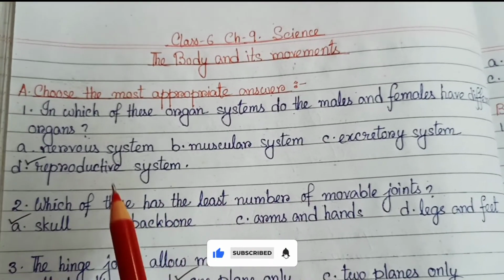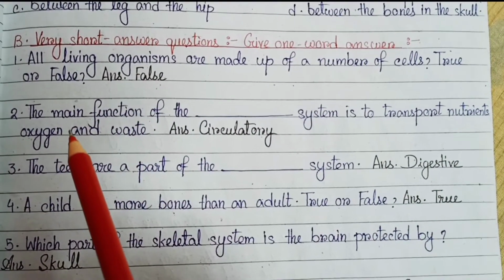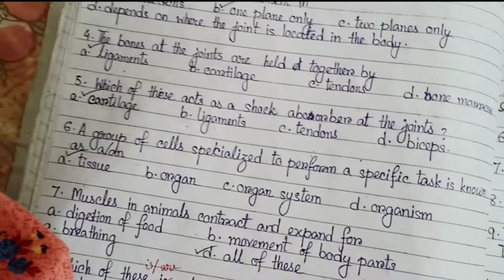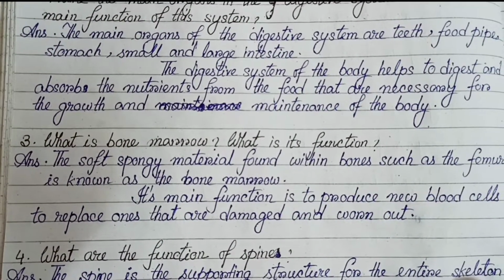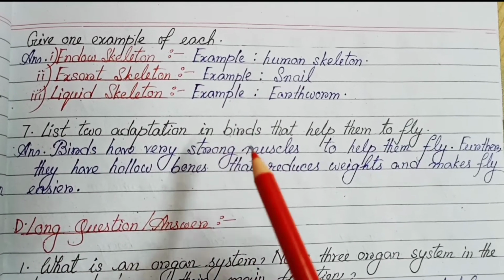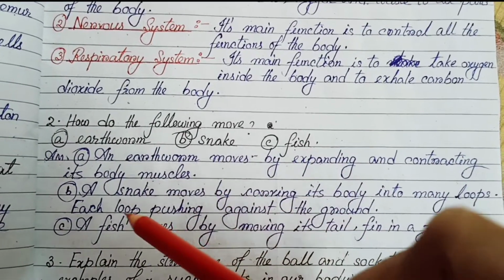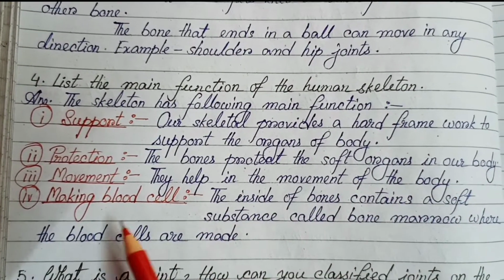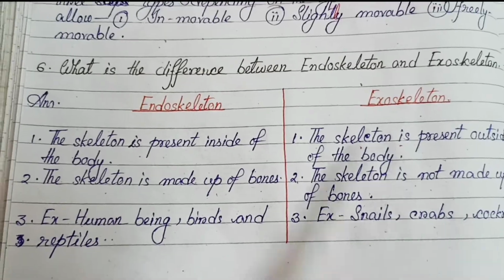The Body And It's Movements Question Answer | The Body and It's Movements Exercise Class 6 Science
In this video you will get complete exercise of The Body And It's Movements Class 6 Science.
You will get full exercise of The body and its movements class 6 Science.

The Body And It's Movements
The Body And It's Movements question answer
The Body And It's Movements Complete Exercise
The Body And It's Movements class 6 Science
The Body And It's Movements full exercise
Class 6 Science The Body And It's Movements
The Body And It's Movements exercise
The body and its movements question answer
Class 6 Science
Inside question answer
Private Tuition
Free Tuition
West Bengal English Medium Free Tuition
West Bengal Board English Medium Private Tuition

Class 3 All Subjects Playlist Links -

Class 4 All Subjects Playlist Links -

Class 5 All Subjects Playlist Links -

Class 6 All Subject Playlist Links -

Last Video Class 3 Science Heavenly Bodies Exercise -